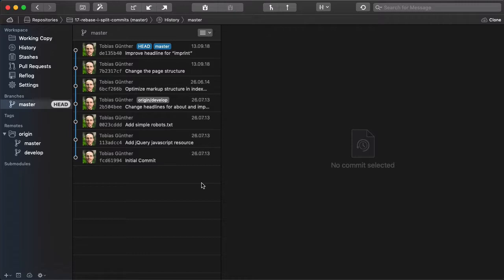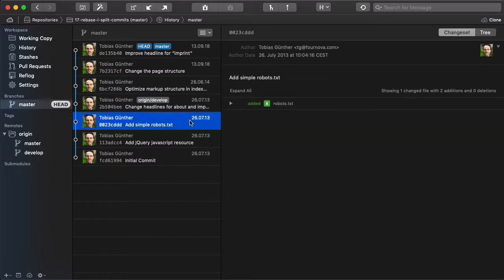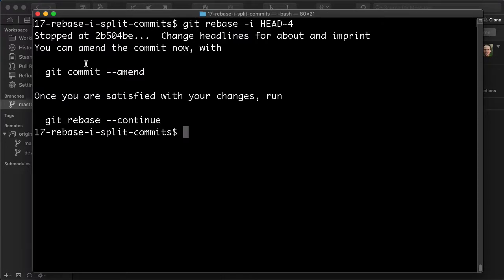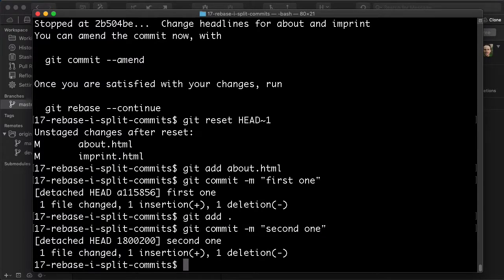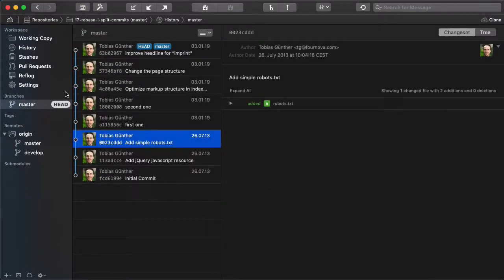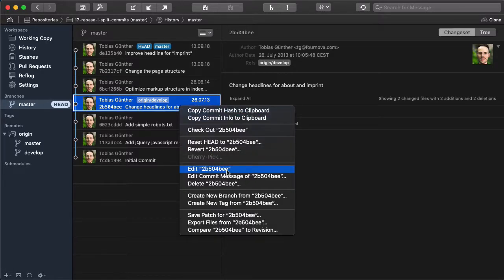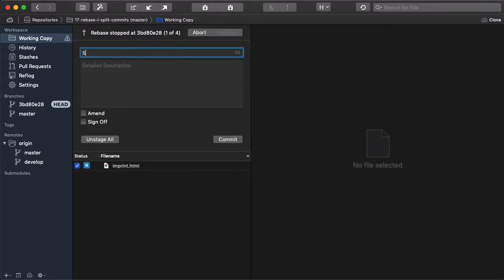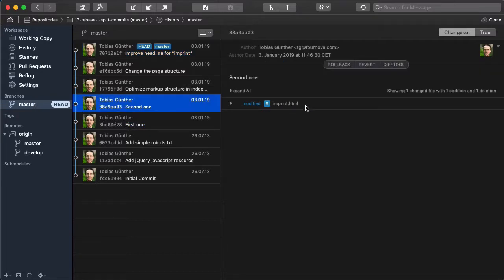Surviving with Git #17: Splitting / Editing an Old Commit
The best Git client for Mac and Windows is used by over 100,000 developers to make version control with Git easy!

In this episode, we will edit an old commit. More precisely, we will split a specific commit into two separate commits. Just like in the last couple of episodes, this is a case for Git's "interactive rebase" tool.